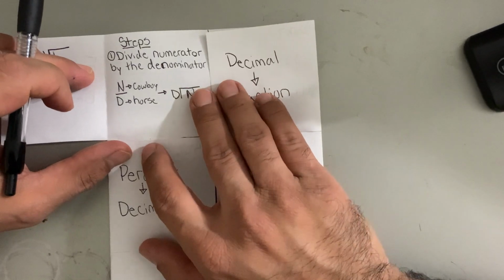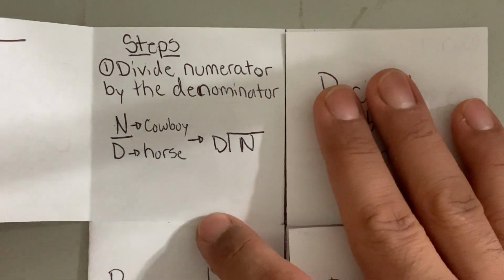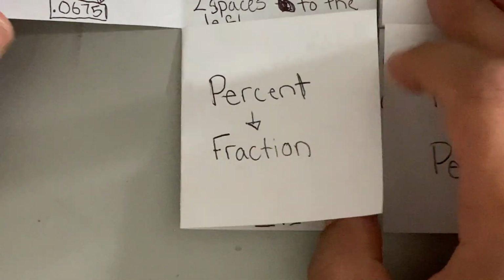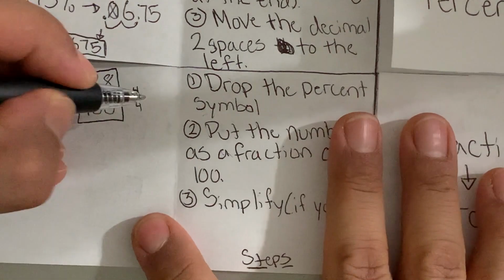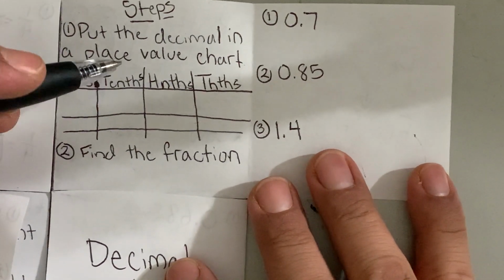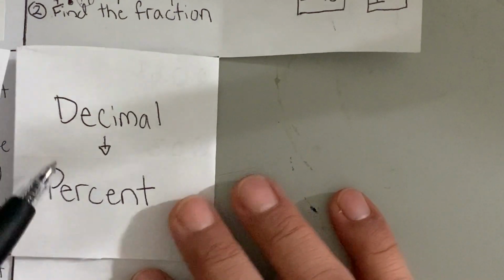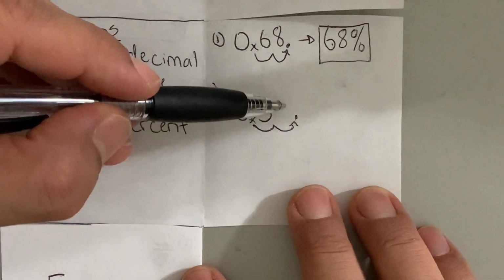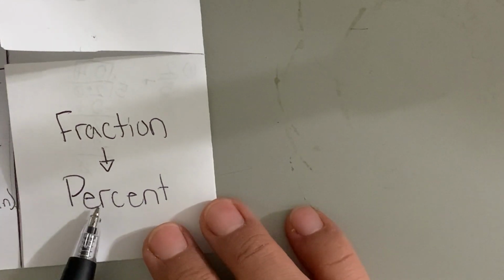Percents, Decimals and Fractions Foldable Notes